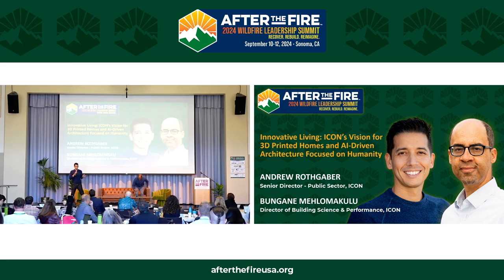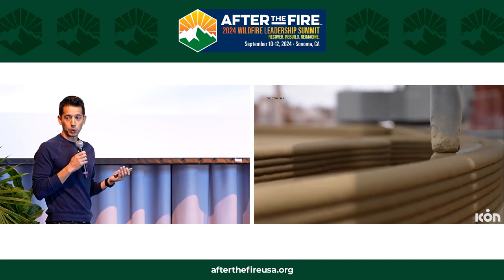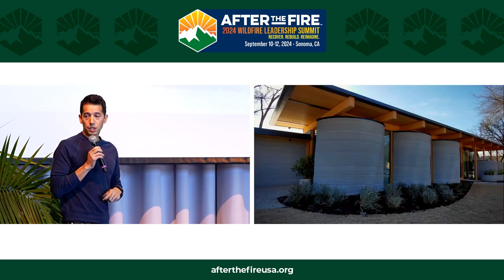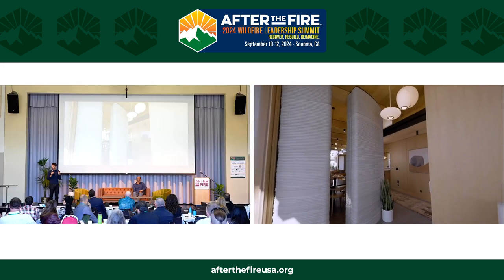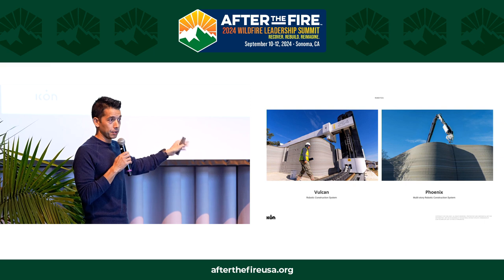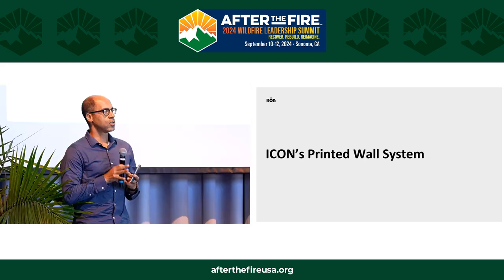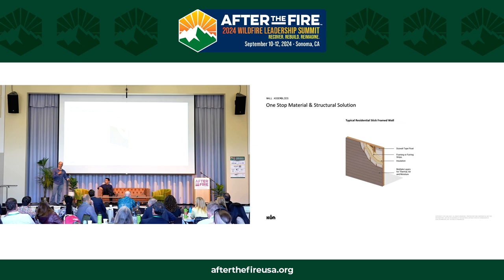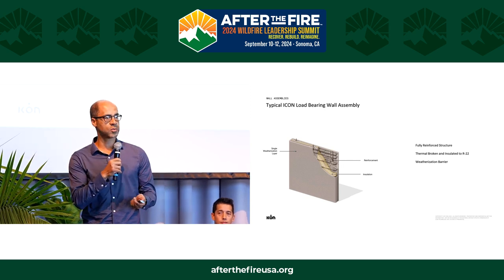Day 2: KEYNOTE: Innovative Living - ICON’s Vision for 3D Printed Homes and AI-Driven Architecture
2024 WILDFIRE LEADERSHIP SUMMIT

Episode Description:
“If we're not building with sustainable materials and we're not designing with sustainability in mind, we'll be in an even worse place environmentally.”  —Andrew Rothgaber

“We were able to achieve gold standard…so that people know that they have a higher chance that if there's a hurricane that comes through, that they will not have a loss of property.”  —Bungane Mehlomakulu

Across the world, millions of people struggle to find affordable, high-quality housing. This crisis has far-reaching consequences, impacting communities, the environment, and the well-being of society. Hence, innovative solutions are urgently needed to provide dignified living spaces that are accessible to all.
Leading ICON's mission are Andrew Rothgaber, the Senior Director of Public Sector Business Development, and Bungane Mehlomakulu, the Director of Building Science and Performance. With backgrounds in robotics, engineering, and construction, this dynamic duo is spearheading ICON’s efforts to disrupt the industry and address the global housing crisis.
From exploring the durability and resilience of ICON's 3D-printed wall systems to unveiling the company's digital design tools, this discussion offers a glimpse into the transformative potential of this technology. Join the Q&A around this revolutionary innovation and learn how ICON is paving the way for a more accessible and visually stunning future of housing.

Highlights:
00:22 ICON’s Mission and the 3 Elements of a Revolutionary Home
06:00 Facts About 3D Printed Homes
12:03 ICON’s Printed Wall System
18:41 Speed + Efficiency + Beauty + Affordable
24:30 Q&A Segment

👨🏻‍💼 Meet Andrew Rothgaber, Senior Director- Public Sector, ICON

Andrew has been with ICON for the past three years, having moved to Austin from Oahu to work on the company's mission of addressing the global housing crisis through innovative 3D printing construction methods.
At Icon, Andrew oversees the company's robotics, advanced materials, software, and architectural design efforts. He is passionate about using technology to deliver high-performing, beautiful, and sustainable homes at a lower cost and faster pace than traditional construction methods. He is committed to ICON’s goal of building a billion homes before retirement, in order to make dignified housing more accessible worldwide.

👨🏻‍💼Meet Bungane Mehlomakulu, Director of Building Science and Performance, ICON
Bungane Mehomakulu is an expert in sustainable building design with nearly 20 years of experience in the built environment developing low-energy, high-performance solutions for buildings focused on the health and wellbeing of the people who use them. His career focuses on developing design solutions incorporating building needs, architectural intent, and building science and performance. He is actively engaged in local and national discussions to create a more sustainable built environment.